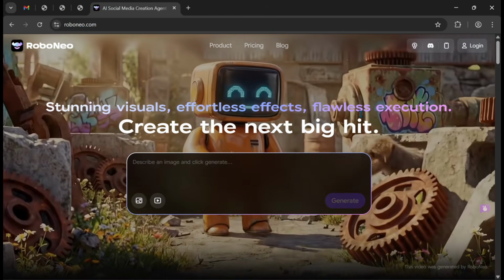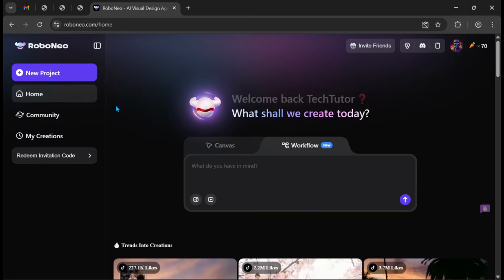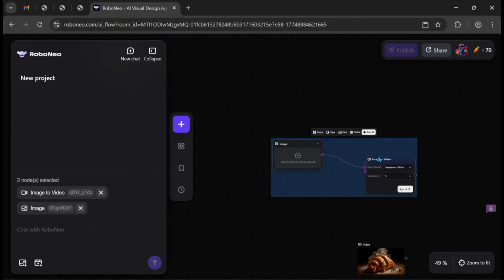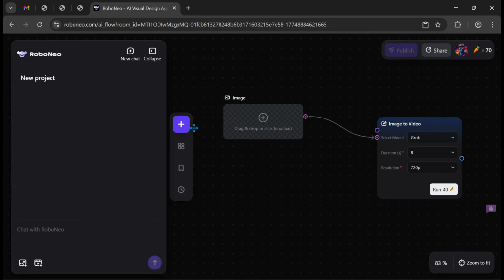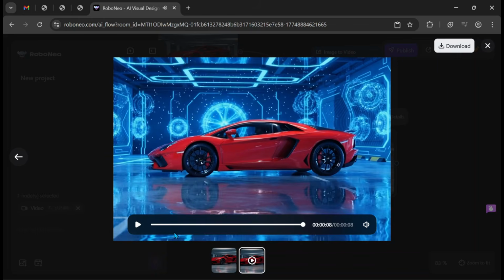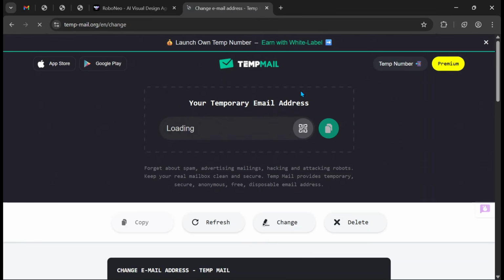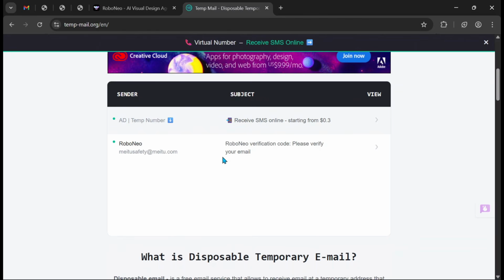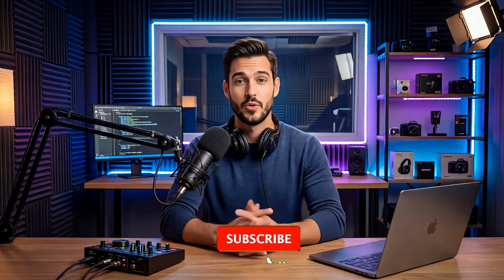Free Grok AI Videos Without Credit Limits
In this video, I show you how to use Grok AI for free and generate videos without worrying about credit limits. You will learn how to set up a workflow, convert images into videos, and also how to increase your credits using a simple method.
We go step by step, starting from creating an account on roboneo, setting up the workflow, selecting the Grok model, and generating your first video. I also explain how to use temporary emails and invitation codes to boost your credits and continue using the platform without interruption.
If you are looking for a way to create AI videos for free, this method will help you get started quickly and keep generating without limits.